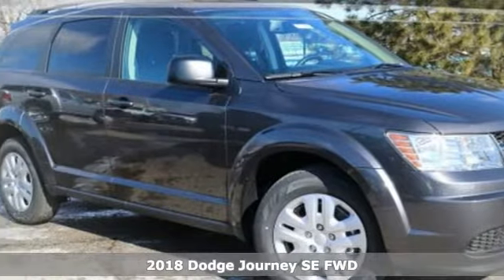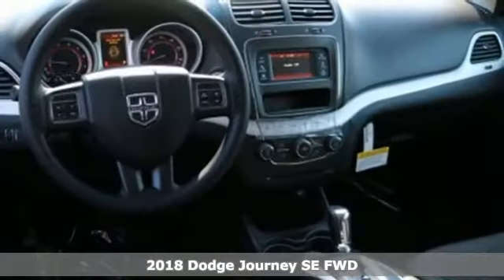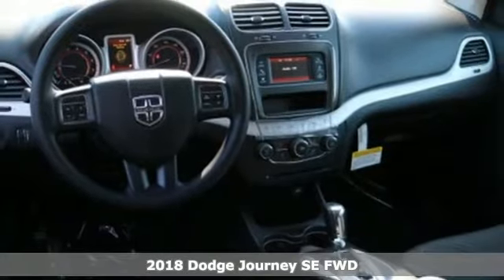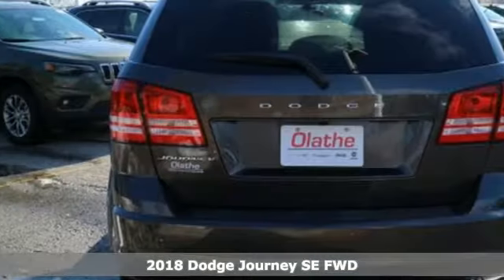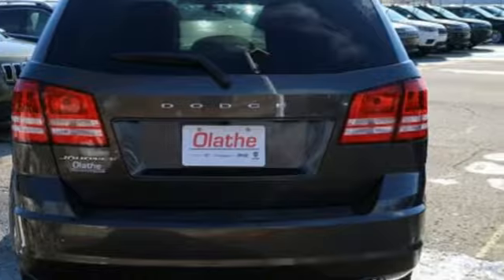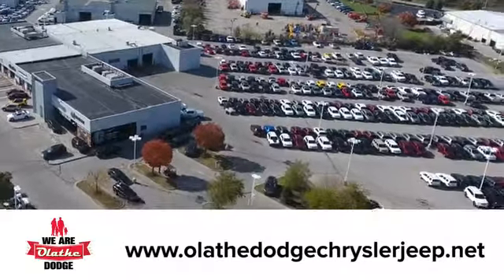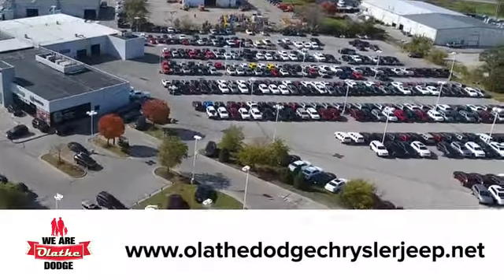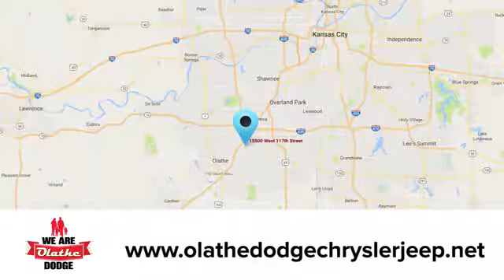New 2018 Dodge Journey Olathe KS Kansas City, KS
Year: 2018
Make: Dodge
Model: Journey
Trim: SE
Engine: 4 Cyl. 2.4 L
Transmission: Automatic
Color: Granite Pearlcoat
Interior: Black
Stock #: JT524689
VIN: 3C4PDCAB9JT524689

Address:
15500 W 117th St